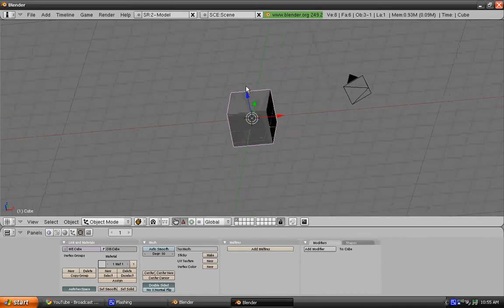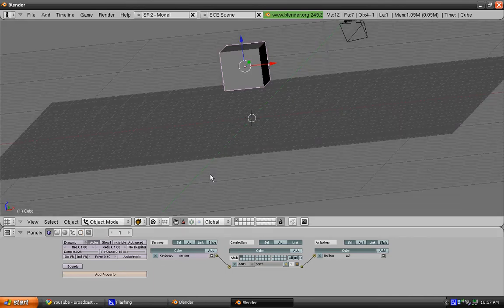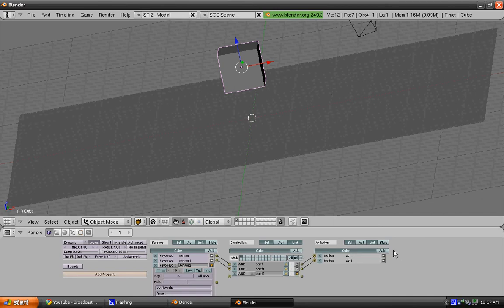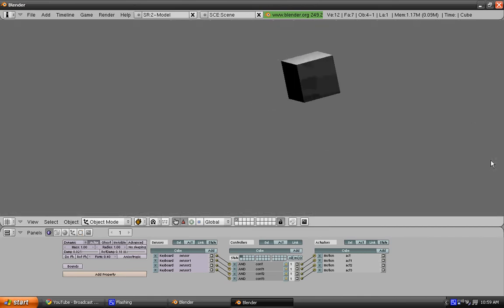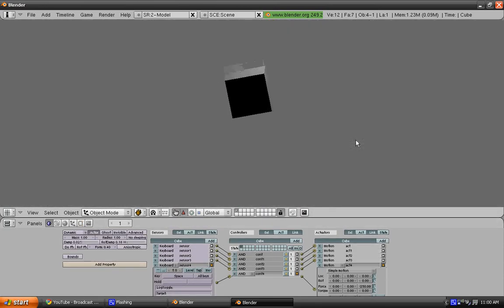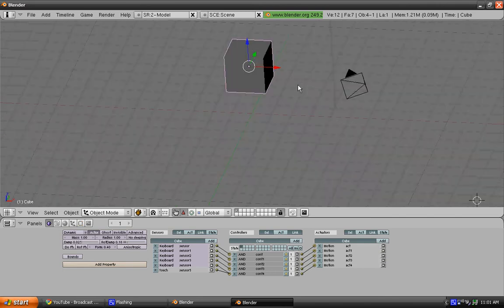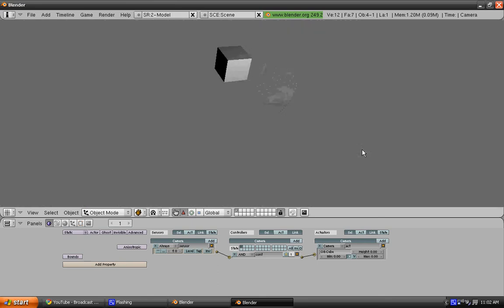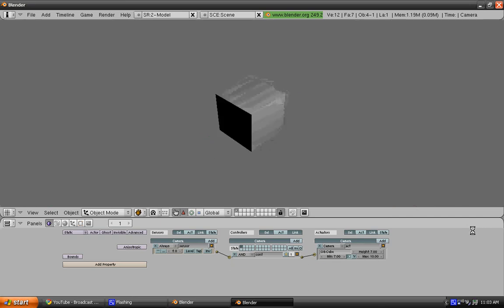3rd Person Blender Tutorial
In this tutorial I will show you how to make a basic 3d 3rd person rpg styled game in blender.